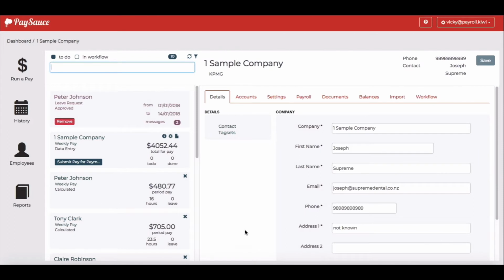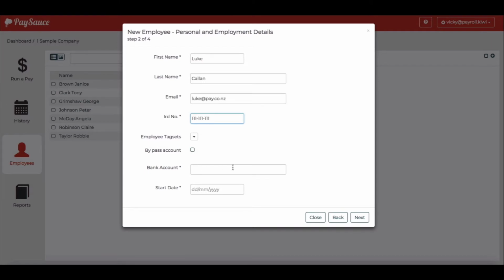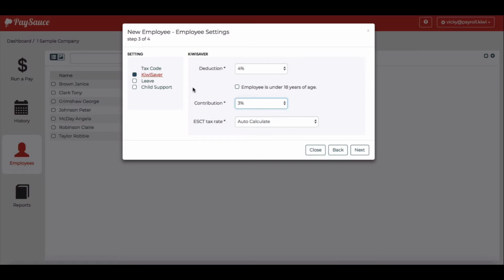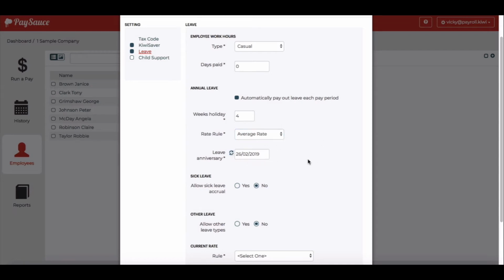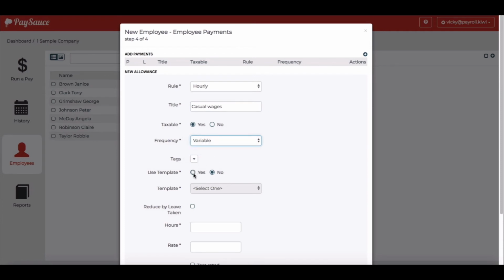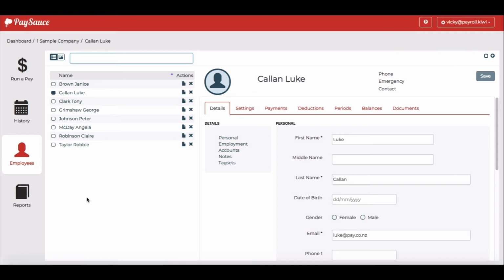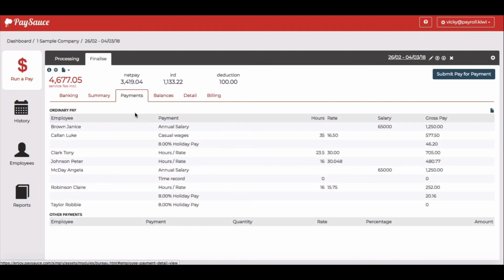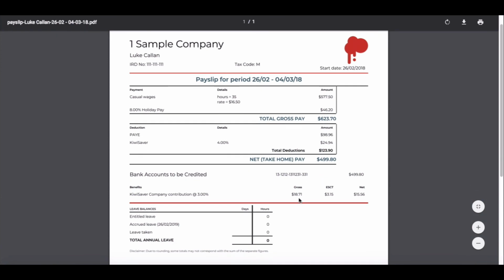How To: Add a Casual Employee with 8% Holiday Pay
How to add a casual employee with 8% holiday pay loaded separately on their payslip.